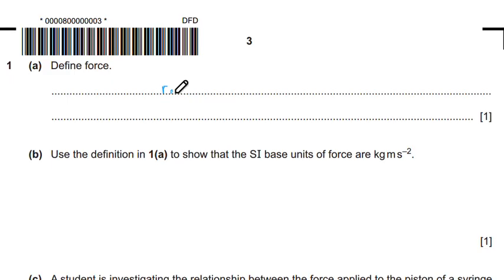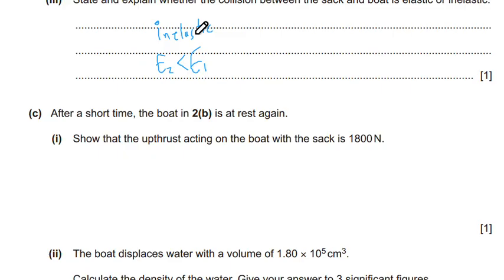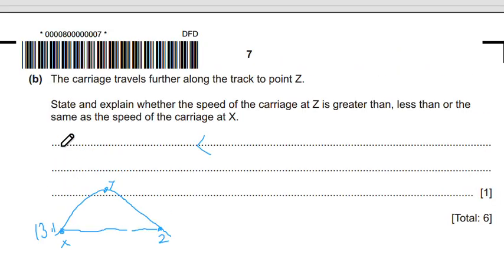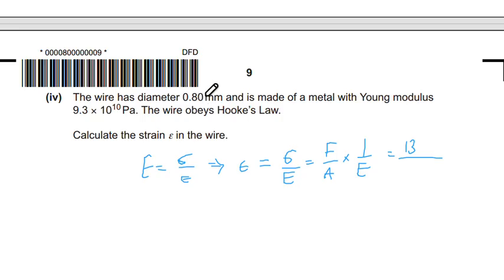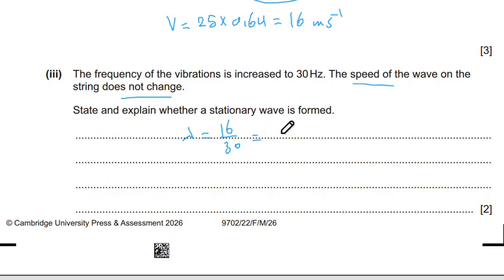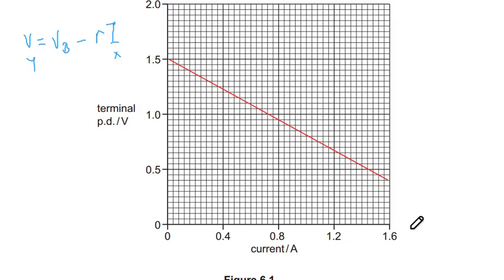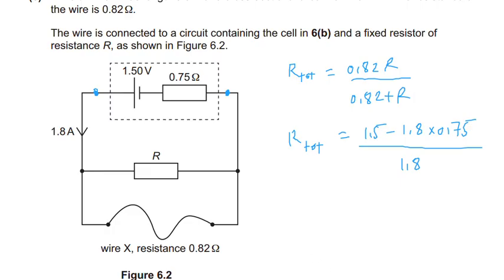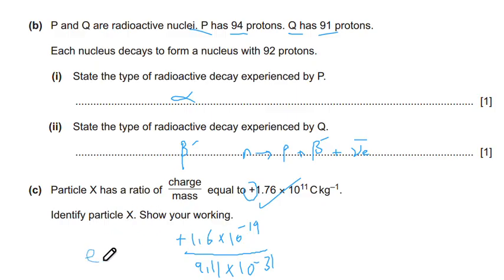igcse cambridge physics as- solving p2 feb 2026